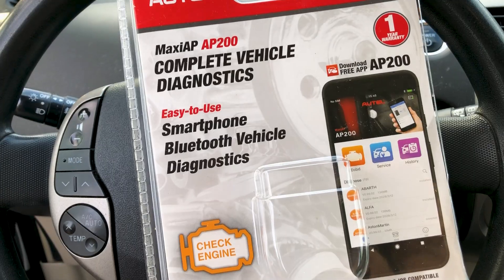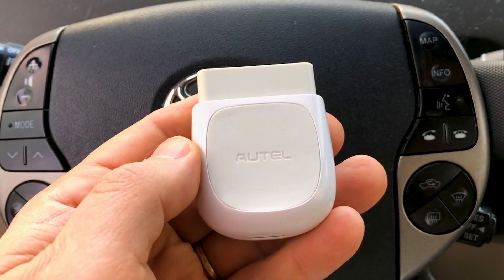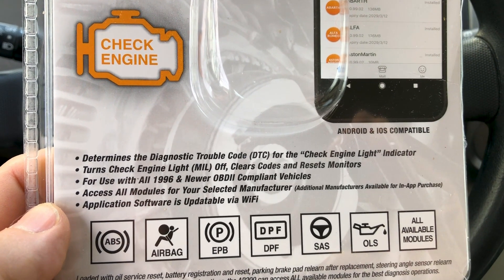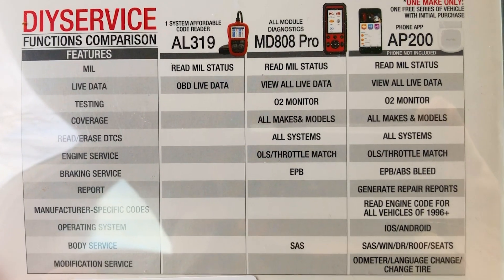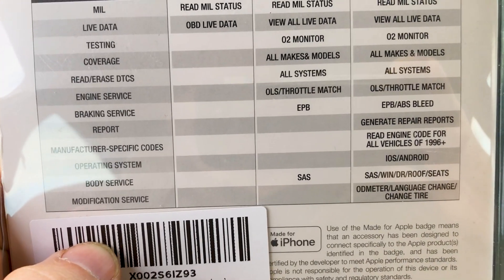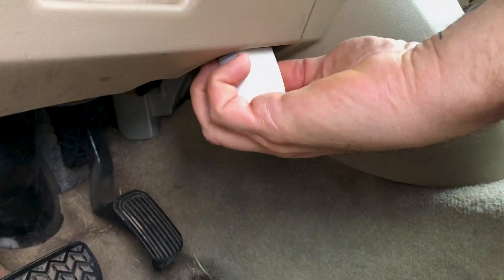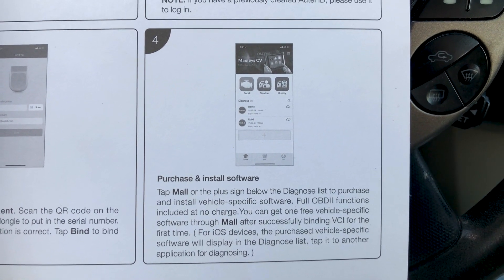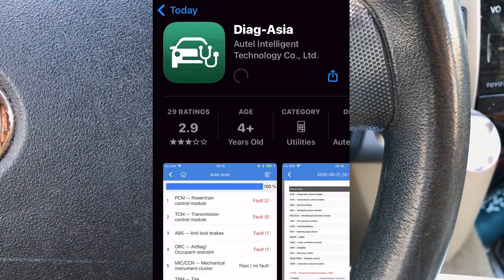Unboxing and LIVE-Testing the Autel AP200: The ULTIMATE Diagnostic Scan Tool for Your Car?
In this product review video, we'll be unboxing and real-world testing the Autel AP200. We will answer the question: Is this the ultimate Bluetooth diagnostic tool for your car? This Bluetooth OBD2 trouble code scanner, compatible with both iOS and Android devices, is designed to provide quick and accurate diagnosis of your car's problems. On some makes, it can even bleed the brake system and program keys!

Join me as we take a closer look at the features and capabilities of the Autel AP200, and perform a LIVE test to see how it performs in action. We'll explore the interface, the mobile app, and walk you through the process of diagnosing and fixing common car problems. With the Autel AP200, you'll have the power to take control of your car's health and keep it running at peak performance. Don't miss this comprehensive review and demonstration of the Autel AP200 - the ultimate tool for every car owner!

Parts and Tools Used:
Autel MaxiAP AP200 OBD2 Scanner
Chevron Techron Concentrate Plus Fuel System Cleaner